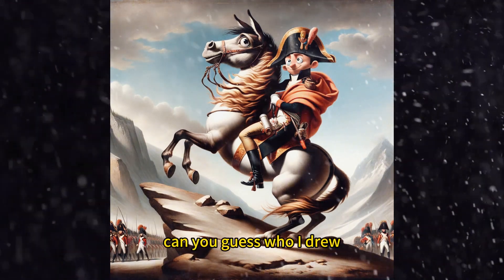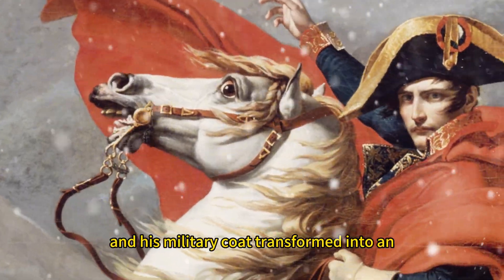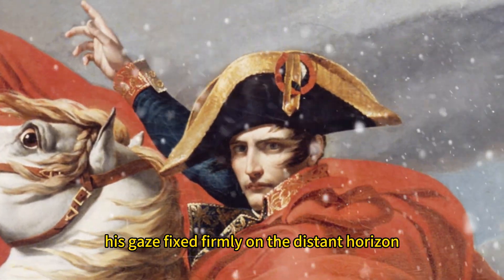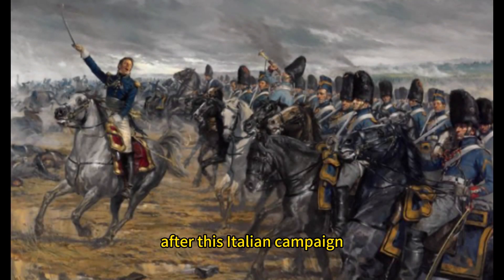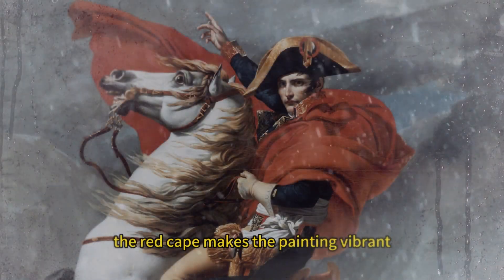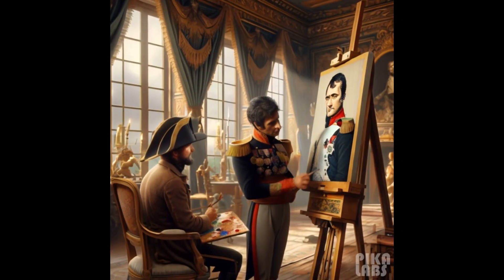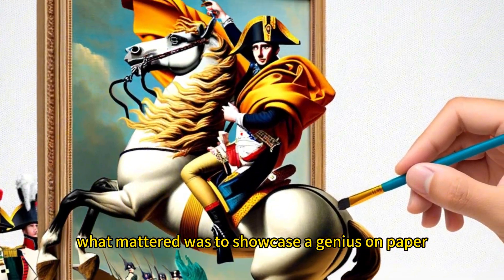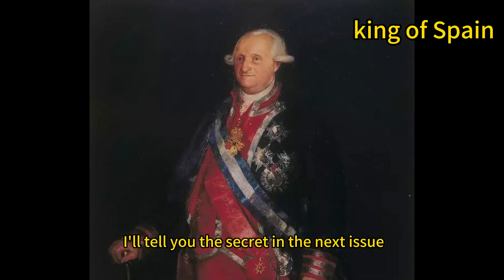Heroic Art History: Emperors Crossing the Alps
introduction of heroic Art History: Emperors Crossing the Alps